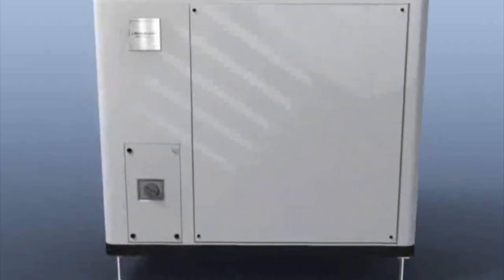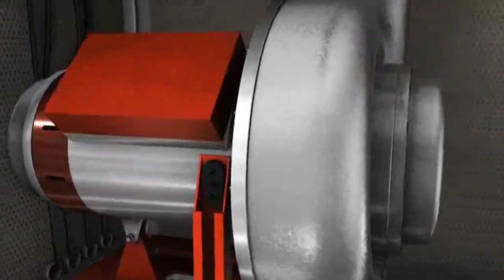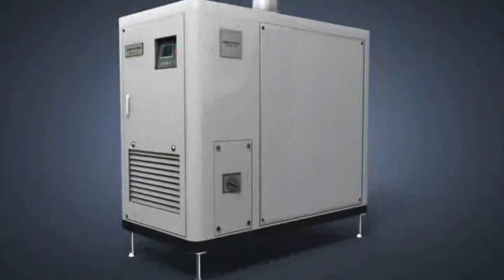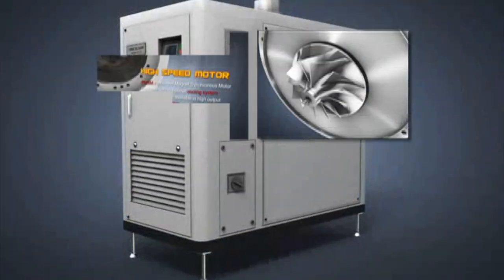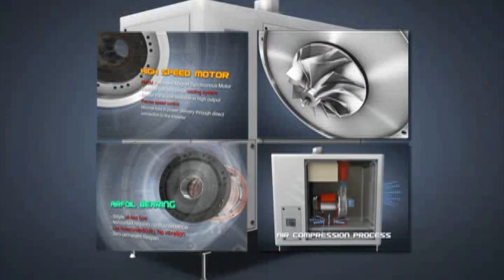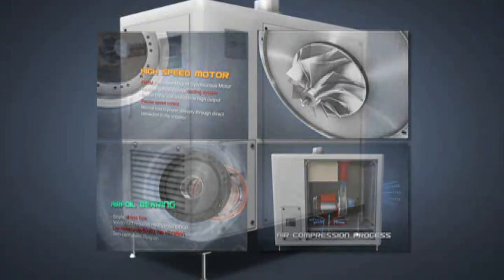Xylem présente son turbocompresseur de la marque Sanitaire : "TurboMAX"" ! | Xylem Water Solutions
Le turbocompresseur TurboMAX de Sanitaire est une solution écoénergétique pour les stations d'épuration. Son moteur à aimants permanents permet une consommation minimale. Sans vibrations ni lubrification, il est silencieux et respectueux de l'environnement. Son installation plug-and-play et sa maintenance réduite en font une option pratique. Avec une conception modulaire, il offre une performance optimale sans perte de puissance. La technologie de sécurité intégrée garantit un fonctionnement fiable. Disponible en diverses tailles, il répond aux besoins d'oxygène des installations de différentes tailles.